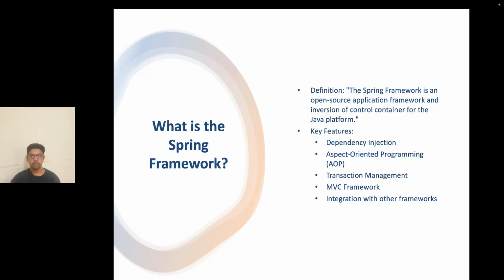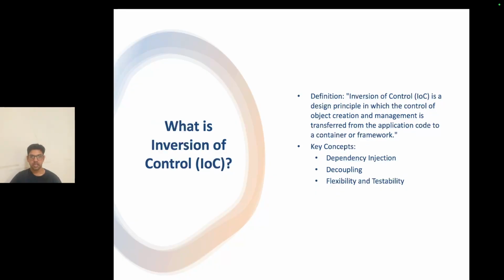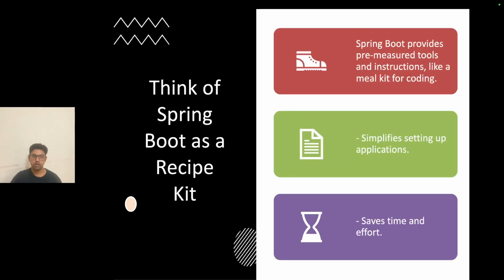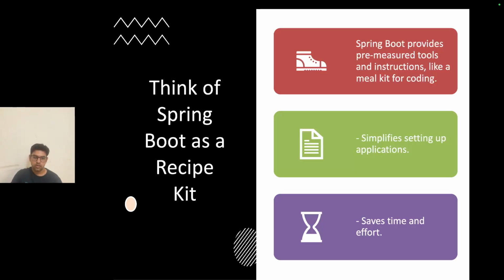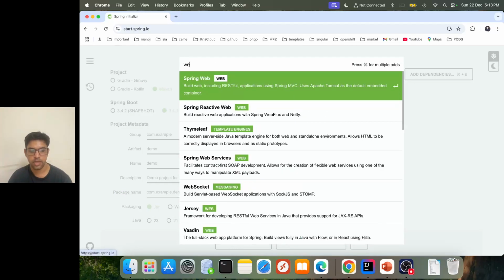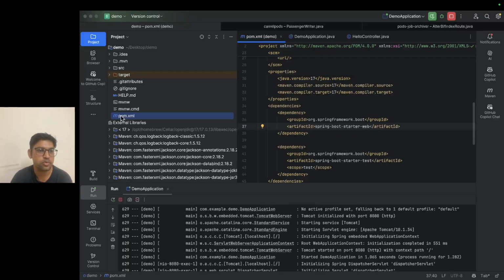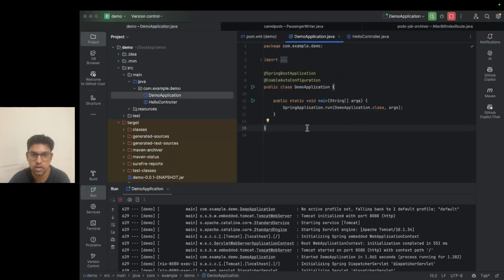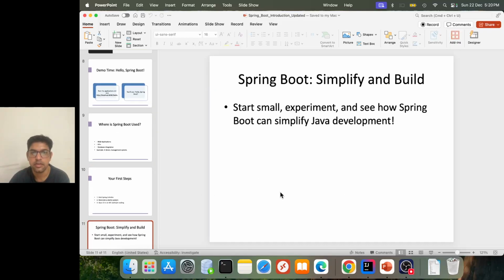Spring Boot Simplified: Beginner’s Guide to Java Development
Are you new to programming or switching careers into tech? In this beginner-friendly video, we introduce you to Spring Boot, a powerful framework that simplifies Java application development.

🔍 What You'll Learn:

What is Spring Boot and why it’s popular
Key features that make development faster and easier
Real-world examples and use cases for Spring Boot
How to build and run your first Spring Boot application
This session is designed for those with little to no technical background. By the end, you’ll have a clear understanding of how Spring Boot works and why it’s a go-to choice for developers worldwide.